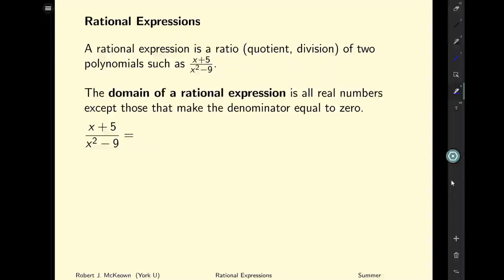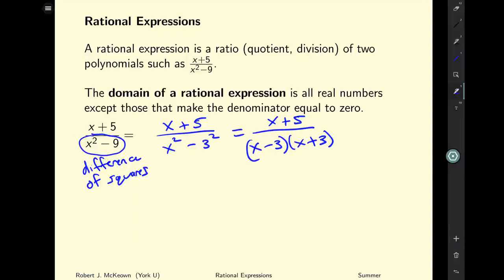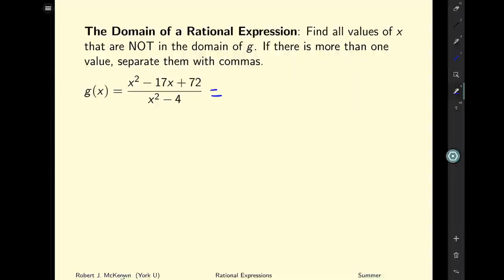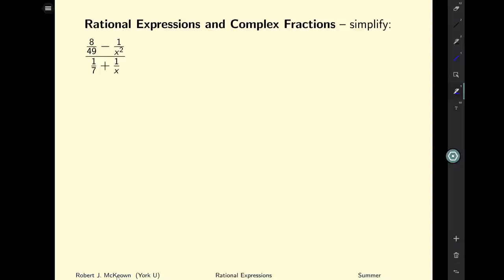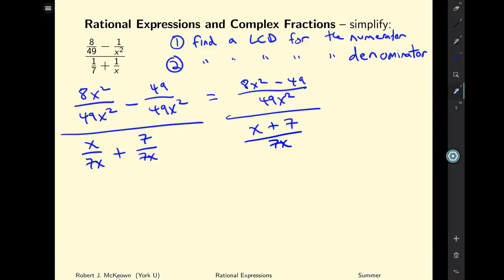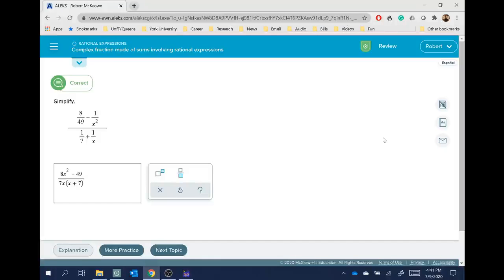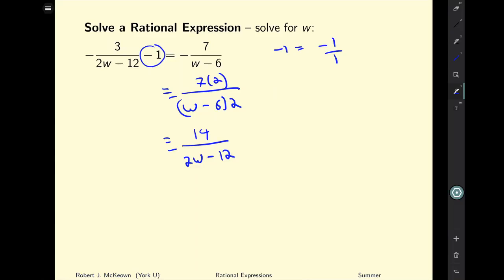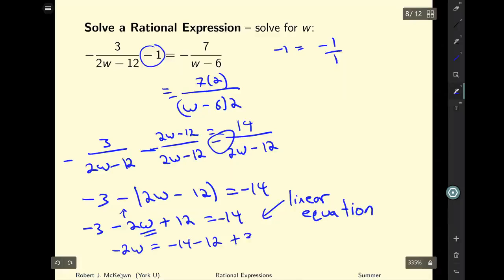Topic 6 - Rational Expressions I